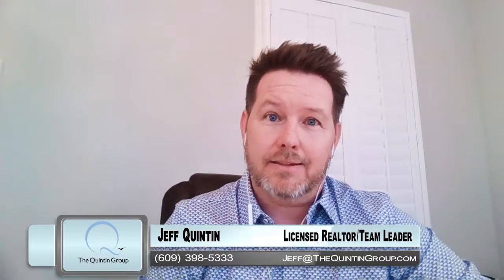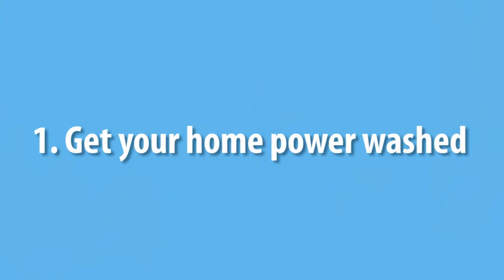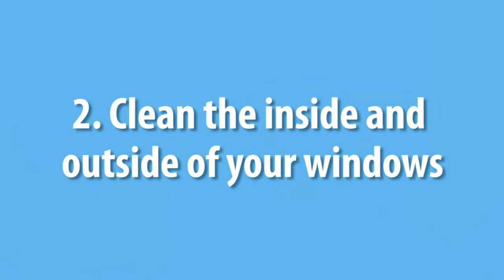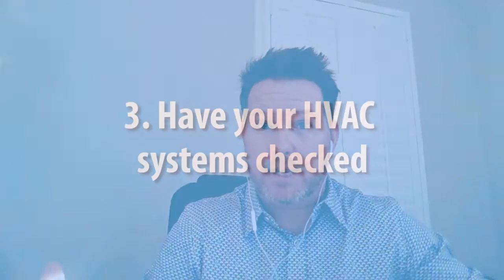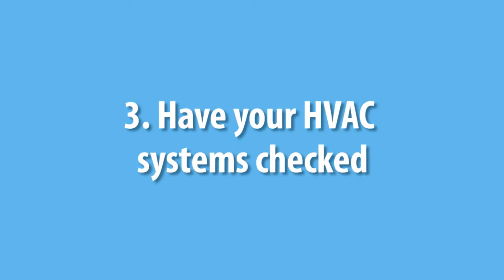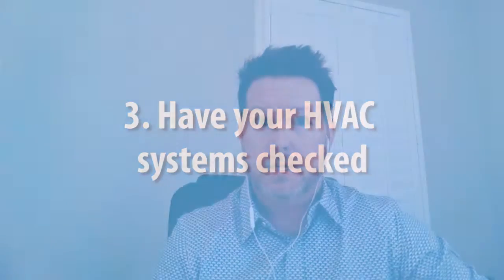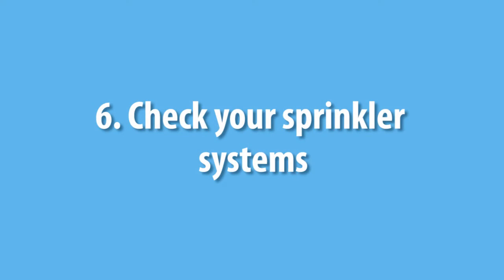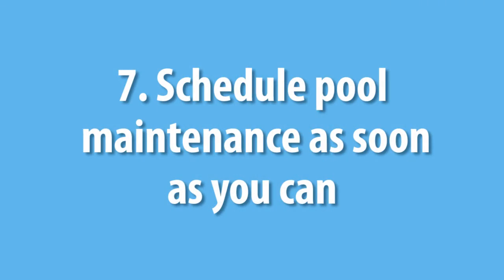7 Home Maintenance Tips for Summer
The summer season is still a few months away, but that doesn’t mean you should wait around to prepare your home for the impending heat. Instead, by doing some simple home maintenance tasks now, you can rest assured that your home will be 100% ready for the warm weather. For example, when’s the last time you had your HVAC system checked? Losing your air conditioning when the temps are high is a nightmare, so make sure to have a professional check out your system. To learn more tips, watch this short video.